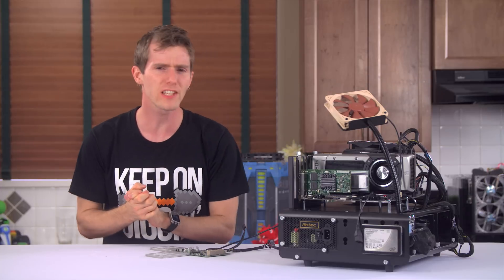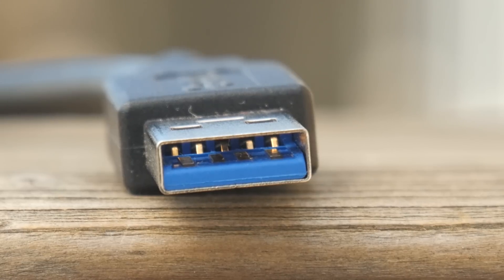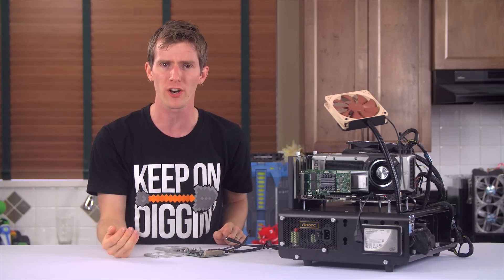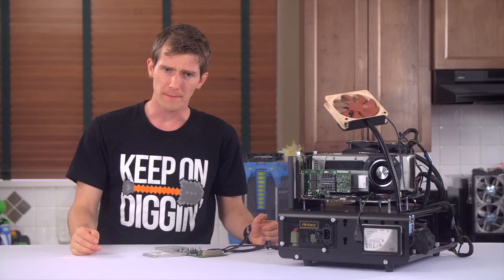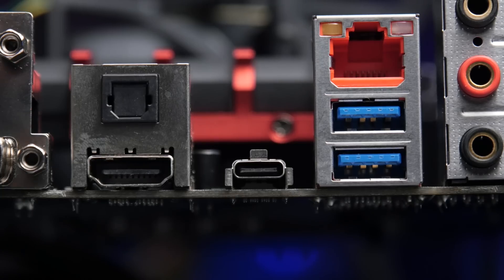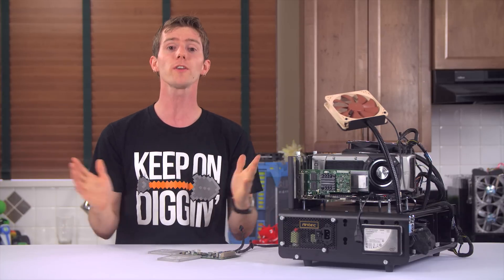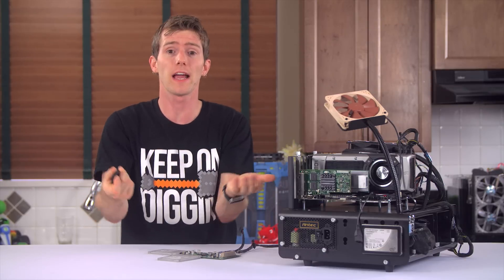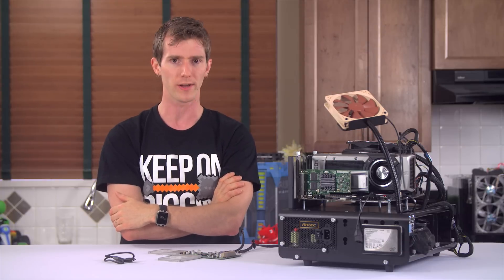USB 3.1 & Type C - It's finally here!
USB Type C is something I have looked forward to for a LONG time... Will it and the new 3.1 standard blow us away with performance gains and quality of life improvements?